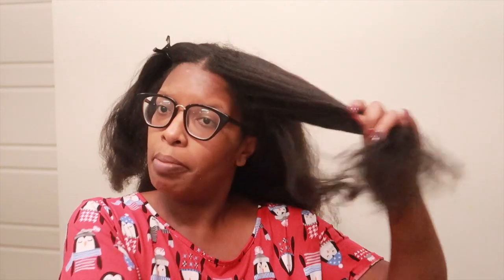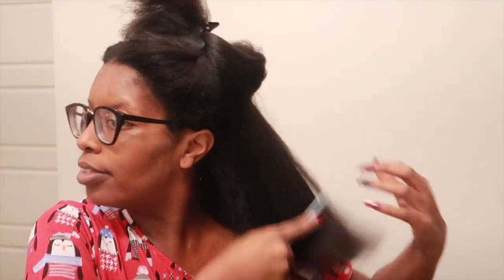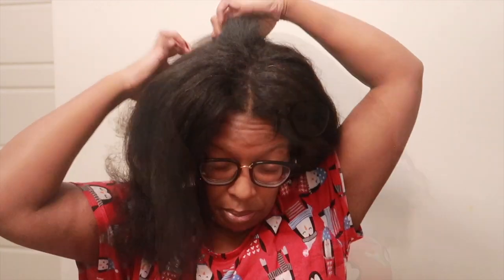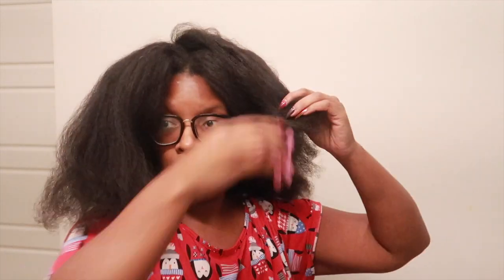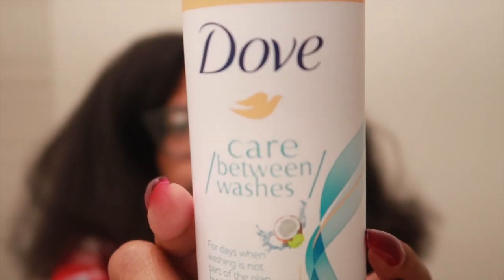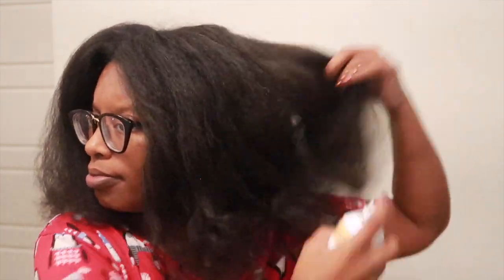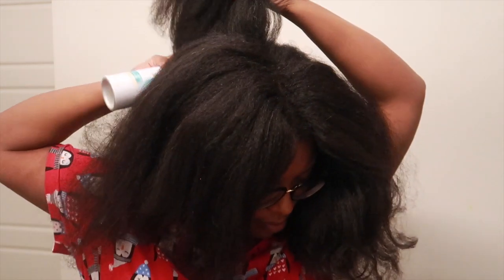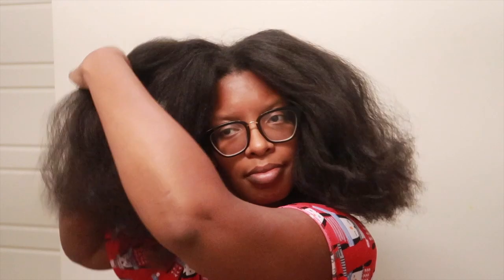Blow Out After 10 Days....Maintenance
Products Used:
Red by Kiss Blow Dryer
Garnier Fructis Sleek & Shine Anti Frizz Serum

Intro: Music by Ryan Little - sunkissed.
EQUIPMENT USED
🔸 LAPTOP: MAC